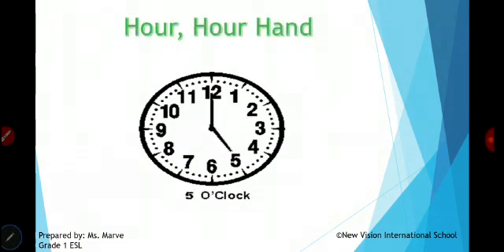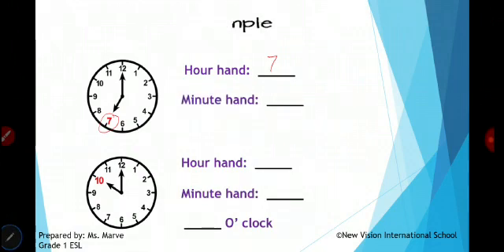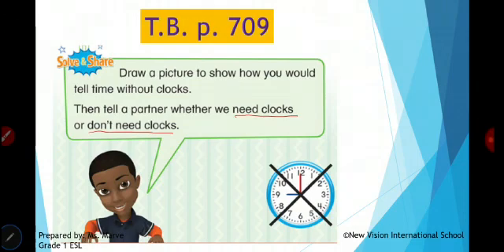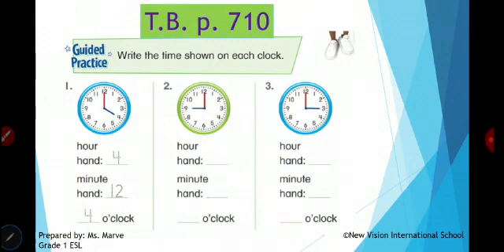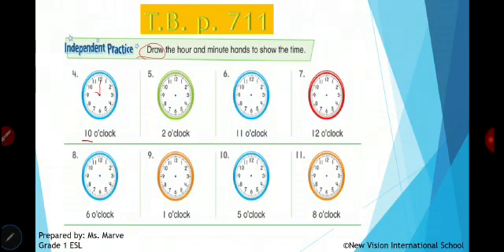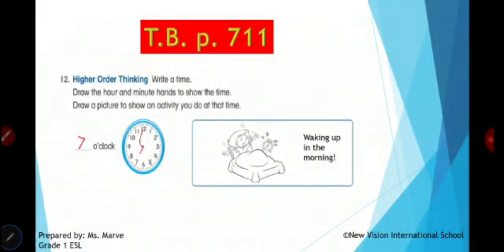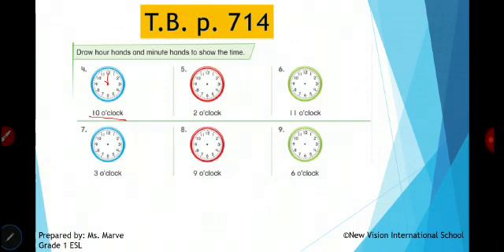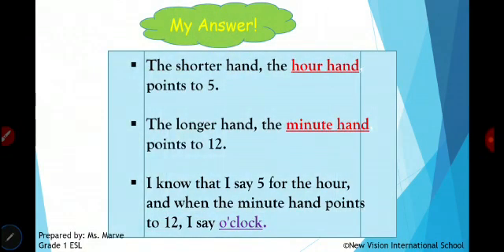W10.2 Grade1 Mathematics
Understand the Hour and Minute Hands ( Part 2)